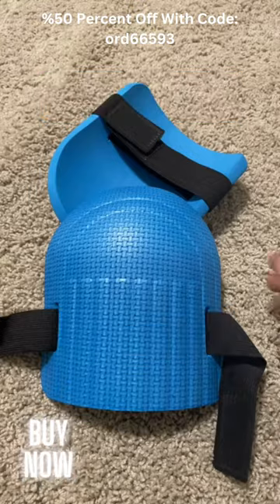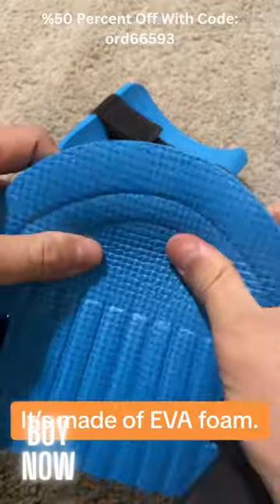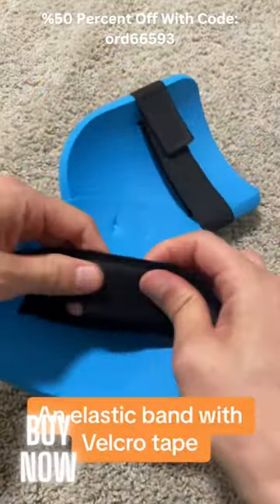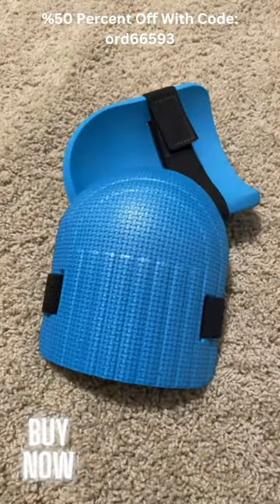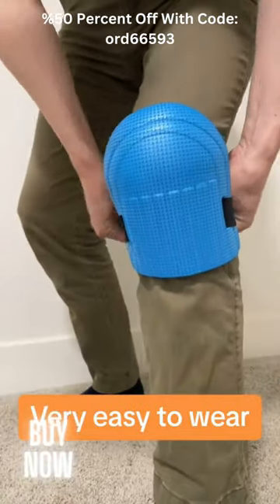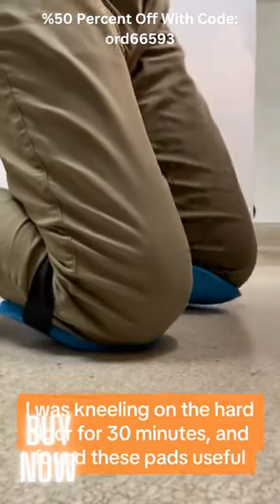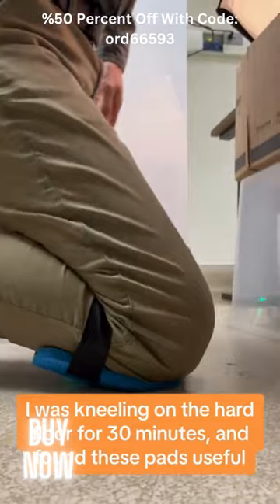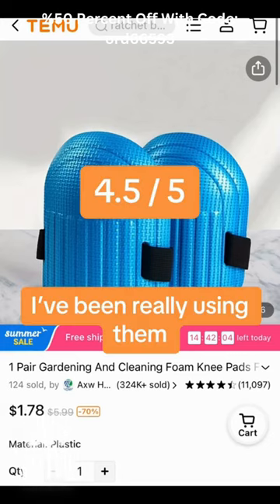1 pair Comfortable and Durable Foam Knee Pads for Gardening, Cleaning, and Sports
1 pair Comfortable and Durable Foam Knee Pads for Gardening, Cleaning, and Sports - Protect Your Knees and Prevent Injuries.